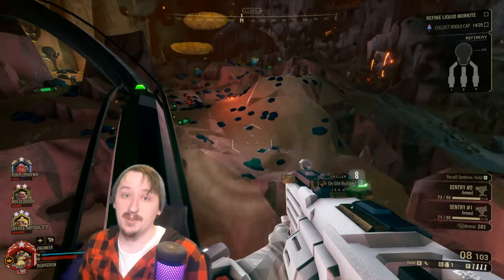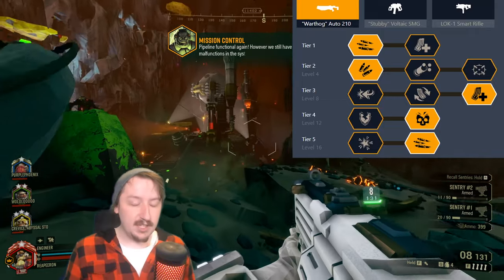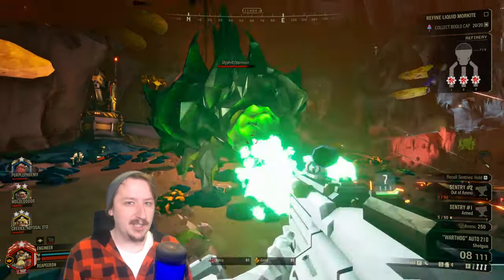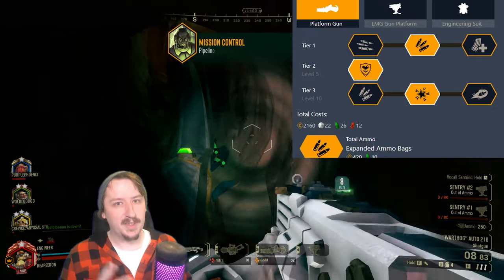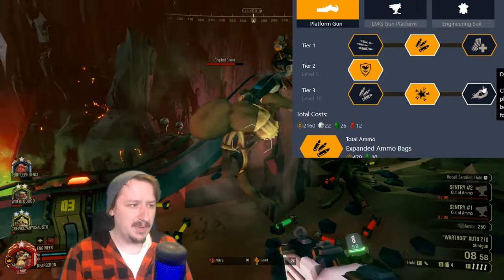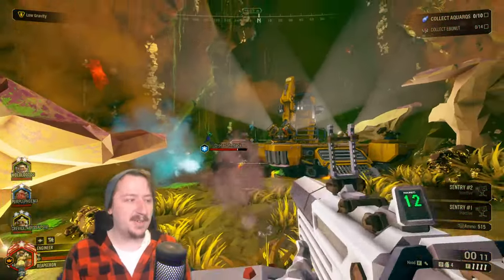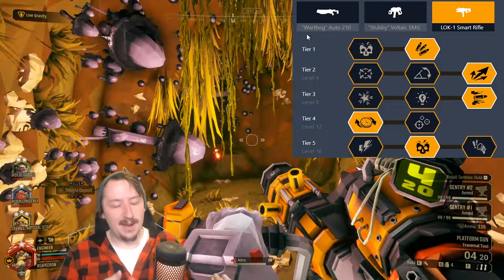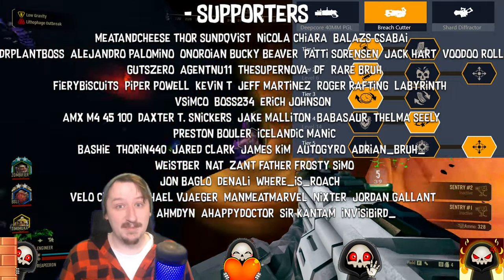Deep Rock Galactic: 5 Strong Engineer Builds Without OCs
Welcome to our Deep Rock Galactic video! Are you new to the game and looking for some strong builds to help you and your team survive? Look no further! In this video, we'll be showing you 5 awesome builds that you can use without using any overclocks. These builds are perfect for newer players who want to get a feel for the game and start kicking some alien butt! The best part? We'll explain everything in a way that's easy for everyone to understand, even if you're in 5th grade! So grab your pickaxe and let's get started on our adventure! All of these 5 strong builds are being used on the hazard 5 difficulty in all gameplay.